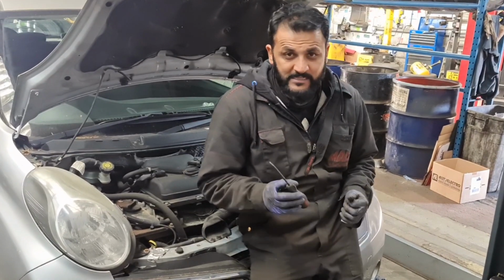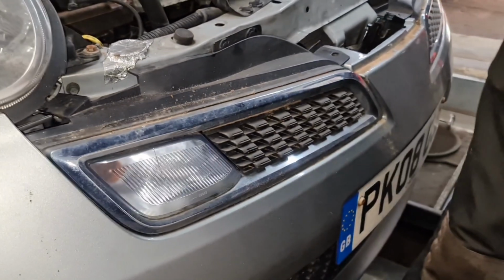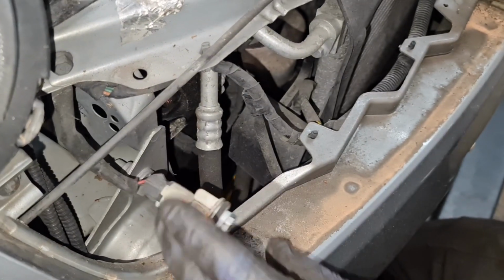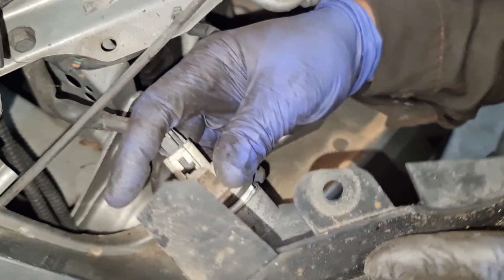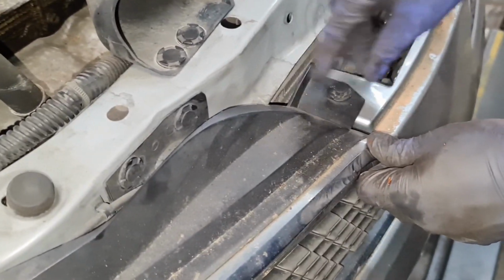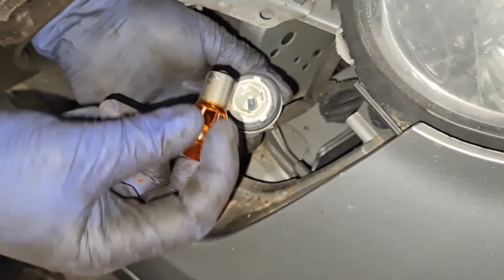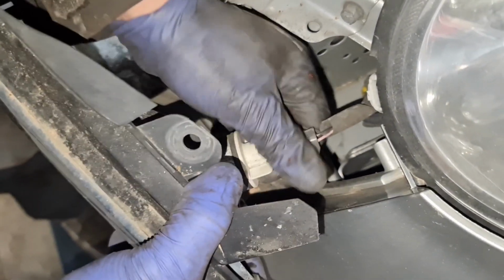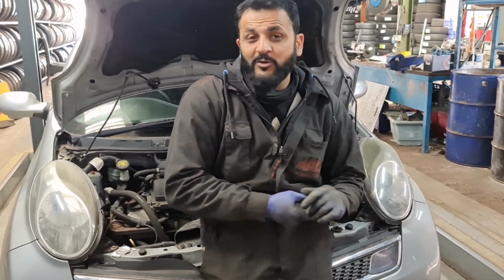how to change front indicator bulb | Nissan Micra | k12 4K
Nissan Micra Third Generation (K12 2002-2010)

How to replace Indicator bulb on Micra k12
How to replace Indicator bulb on Nissan Micra 2008
How to remove front grill on Nissan Micra K12
How to change front indicator on Nissan Micra 2008
How do you change the indicator bulb on a Nissan Micra?
Which bulb is used in indicator? 581 bulb
How do I replace my indicator bulb Nissan micra?

What colour are indicator bulbs?
The MOT requires indicators to flash orange(with certain age-related exceptions). Worn,i.e faded or flaked bulbs, appear to emit white light. This is a common- sense assessment left to the Tester's judgement. It is a fairly common cause of failure and is model-related.

Direction indicators must be amber.

Vehicles first used before 1 September 1965 may have white front indicators and red rear indicators, if the direction indicators are combined with stop lamps or combined with front or rear position lamps. Vehicles first used before 1 April 1986 do not need to have hazard warning devices. Vehicles first used on or after 1 April 1986 must be fitted with an amber side repeater indicator on each side. The side repeater can be part of the front direction indicator if it has one of the following: a wraparound lens marked either with an ‘E’ mark in a circle or an ‘e’ mark in a rectangle with a number 5 above it. An amber light coming through the front lens when viewed from 1m to the side of the rear bumper

What year is Nissan Micra K12?
Third generation (K12; 2002)
Third generation (K12)
Model years 2002–2011
Assembly Japan: Yokosuka, Kanagawa (Oppama Plant) United Kingdom: Sunderland (NMUK)
Body and chassis
Body style 3-door hatchback 5-door hatchback 2-door coupé convertible

How much does it cost to change a turn signal bulb?

Once it stops working, it needs to be replaced right away. A common indicator bulb will only cost about £10 to £30 to replace on average, but some specialty bulbs or high-end models might be considerably more to change. The more frequently a light is used, the sooner it is likely to require indicator bulb replacement.

Why is my blinker going fast?
Bad  Bulb

A bad bulb is by far the most common reason that a signal blinks faster. This is because a bad bulb alters the resistance in a circuit, sending a different current through the blinker. To figure out if this is the issue, test all signal lights to see if any bulbs are visibly out.

What is the blinker light called?
Direction-indicator lamps
Direction-indicator lamps or turn signals, informally known as "directional signals", "directionals", "blinkers", or "indicators", are blinking lamps mounted near the left and right front and rear corners of a vehicle, and sometimes on the sides or on the side mirrors of a vehicle, activated by the driver on one side ...

How do you reset the Immobiliser on a Nissan Micra?
Have both keys ready.
switch ignition ON and OFF 6 times within 10 secs. ...
after 2 secs indicators will flash twice.
Programming mode activated for 2 mins.
press and hold unlock button.
press lock button 3 times.
release unlock button.
indicators will flash once to confirm correct programming.
repeat for spare key.